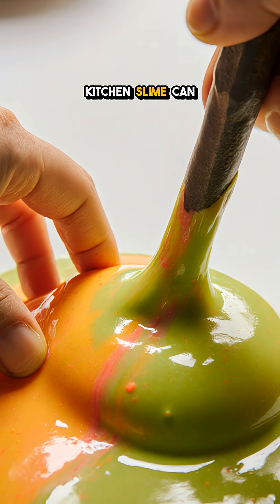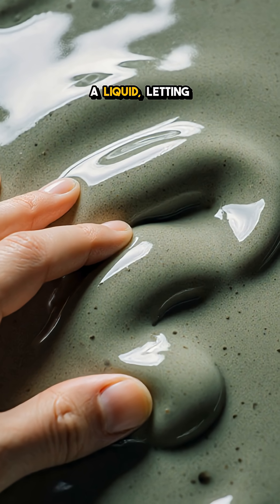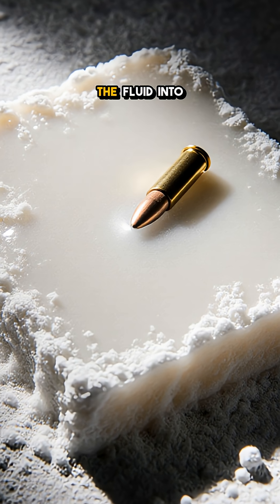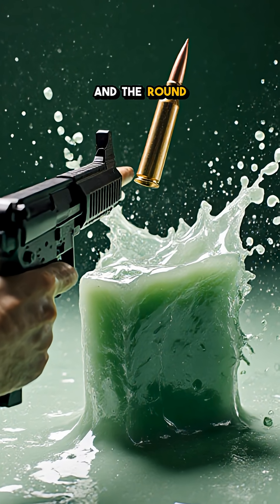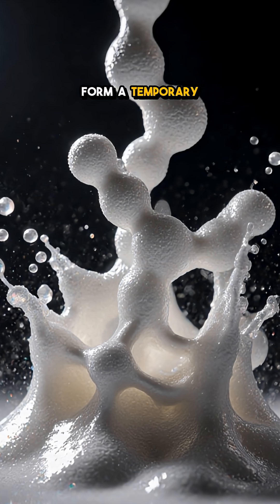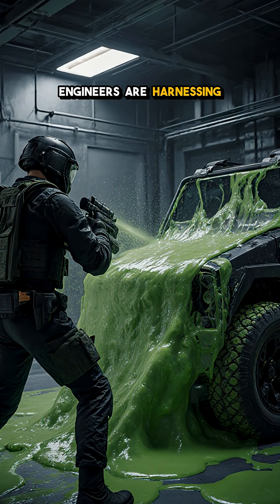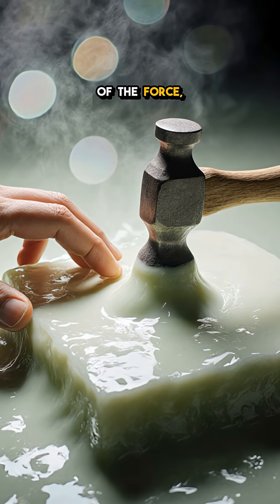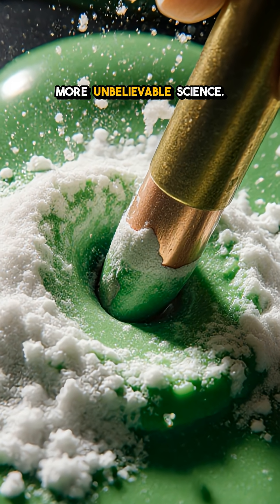Oobleck: The Superfluid That Stops Bullets!